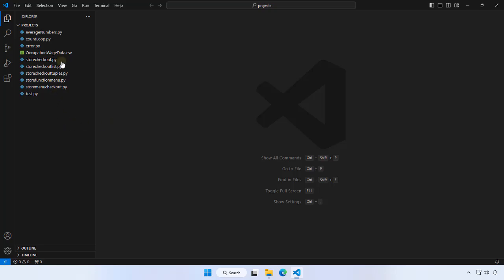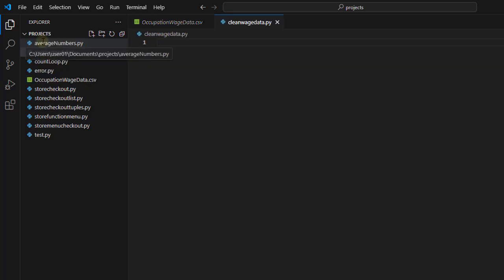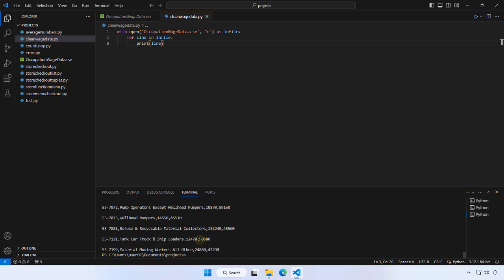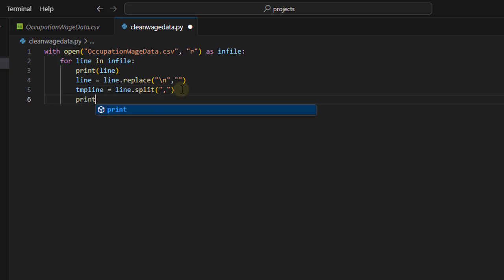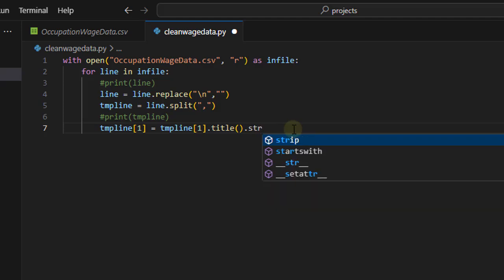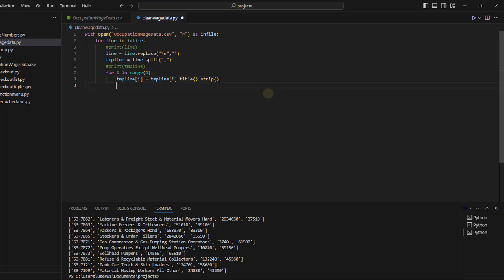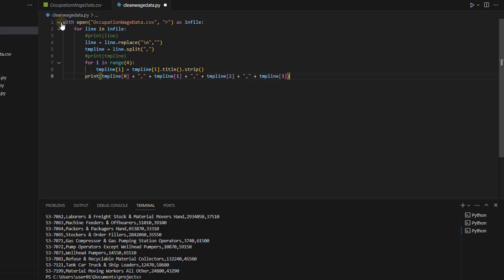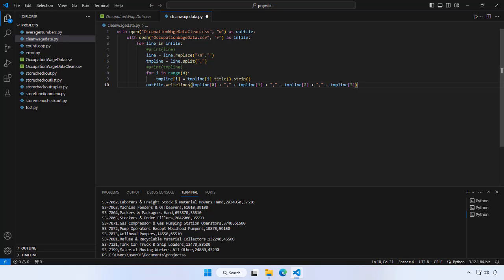Python File Read Write Clean Data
Python read csv file, clean up data (remove spaces, title formatting), write csv.